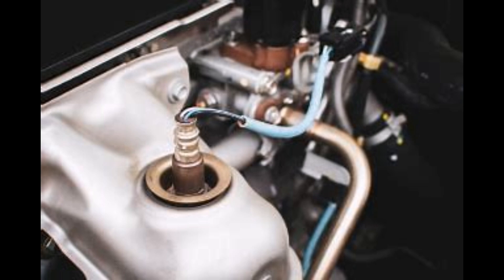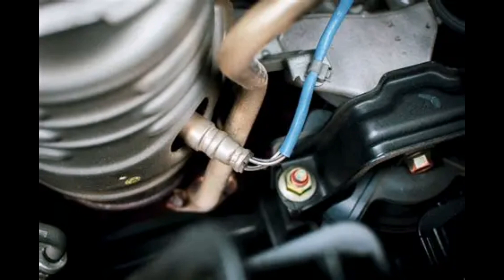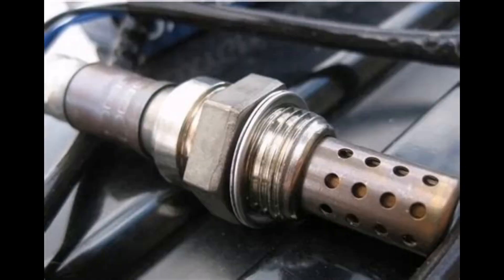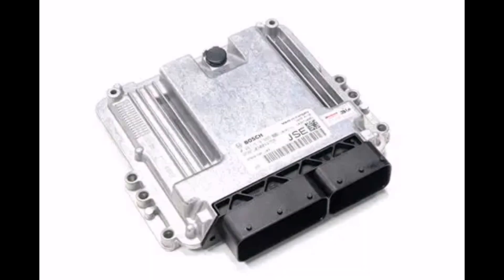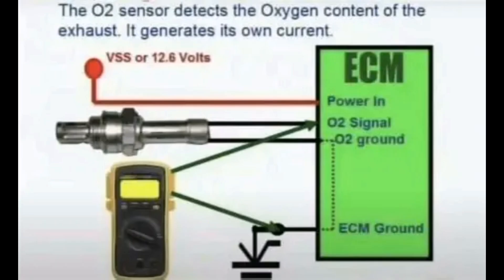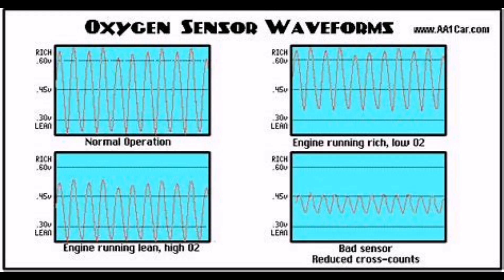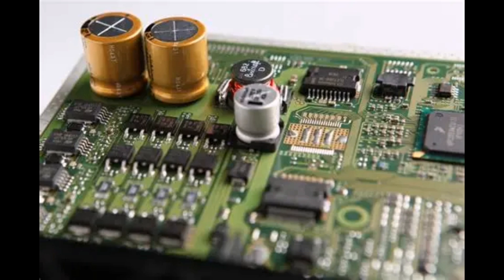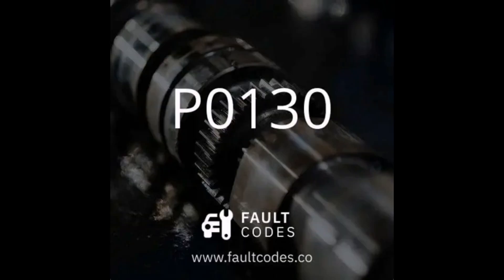P0130 OBD2 Code Explained — Oxygen Sensor Circuit Malfunction (Bank 1 Sensor 1)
Watch in the video P0130 OBD2 Code Explained — Oxygen Sensor Circuit Malfunction (Bank 1 Sensor 1)